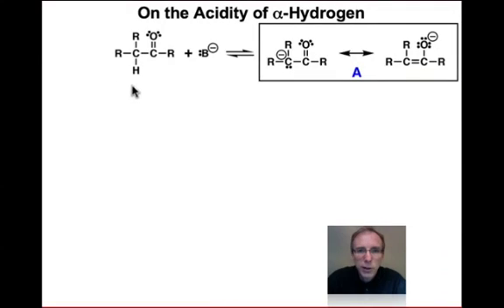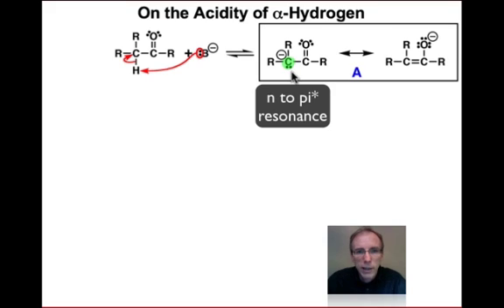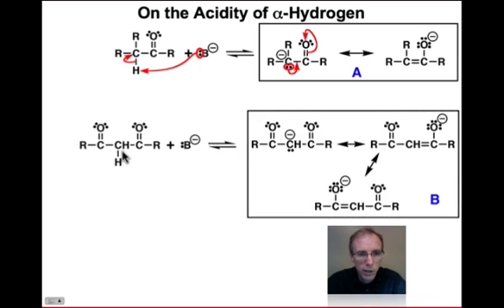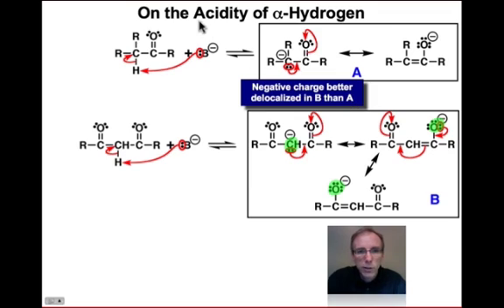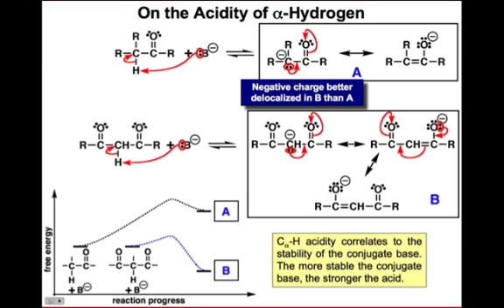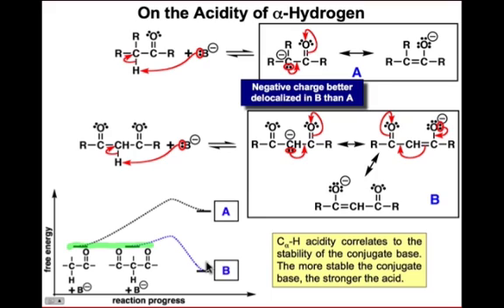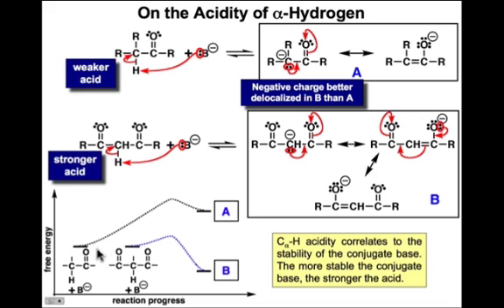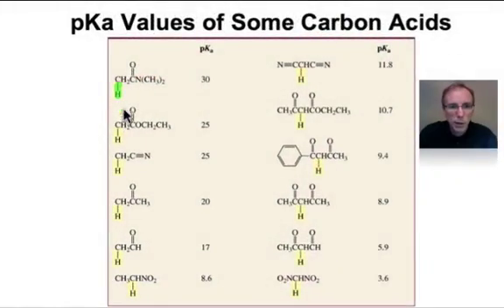On the Acidity of the Alpha Carbon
Hydrogen atoms bound to the carbonyl alpha carbon are weak acids.  This webcast discusses ways to think rationally about the relative strength of different alpha carbon acids.